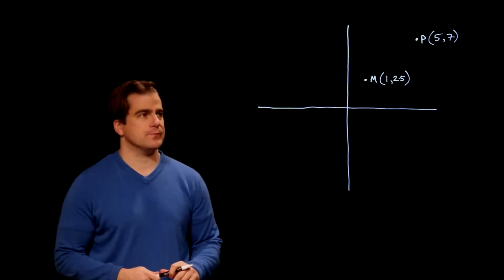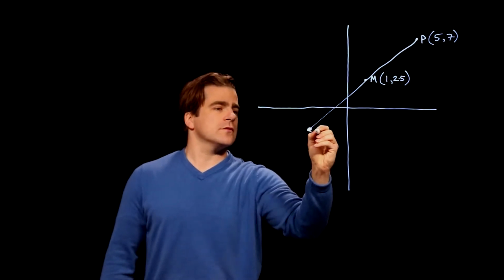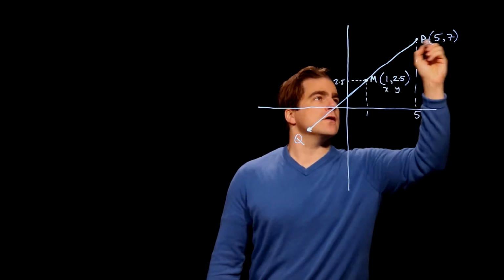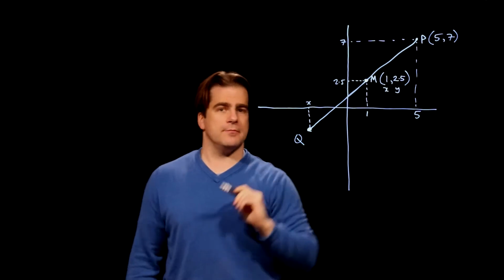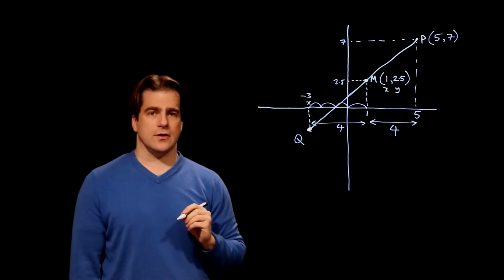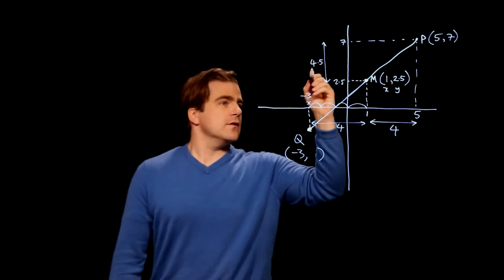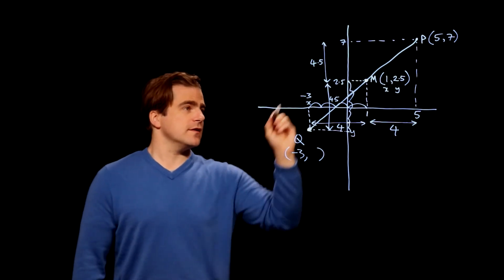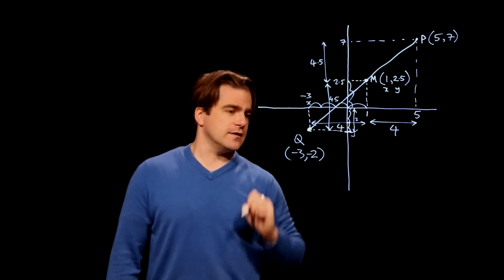Find the End Point of a Line on a Graph - GCSE Maths Edexcel 2016